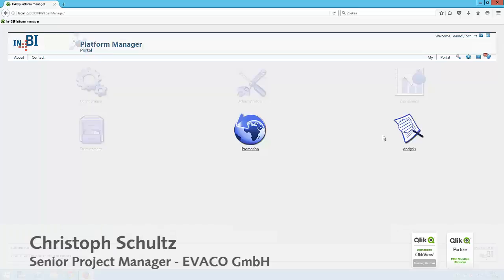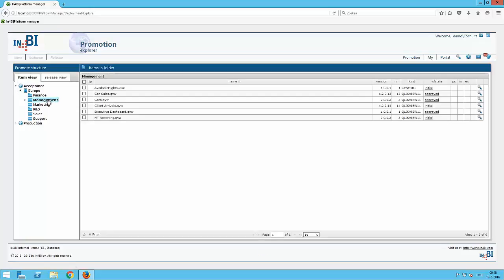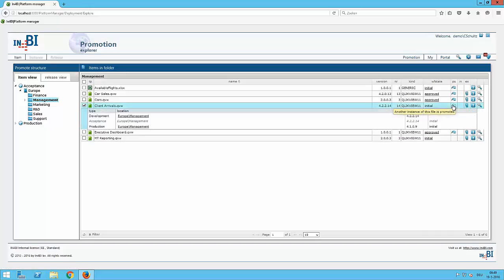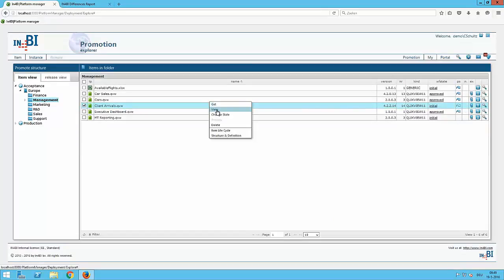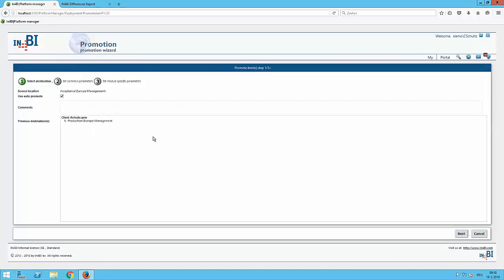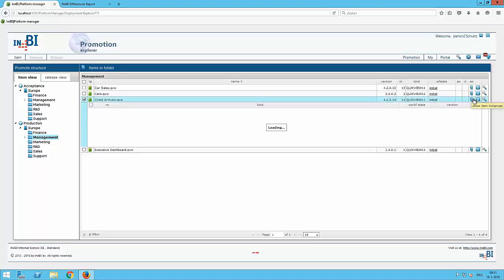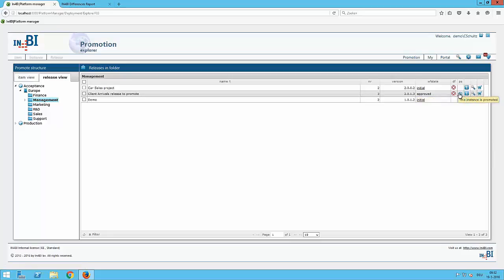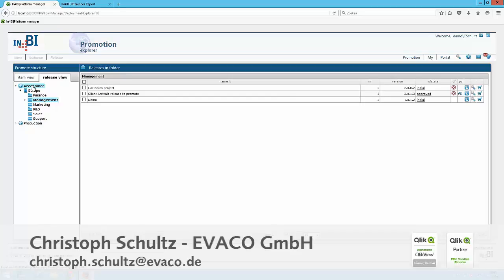The Platform Manager - Promotion Manager role (short version)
In this video we discuss the Platform Manager as application lifecycle management tool for supporting business intelligence applications in QlikView, Qlik Sense or SAP BO.

The second part exemplifies the capabilities of the Promotion Manager role.

Speaker: Speaker: Christoph Schultz, Senior Project Manager, EVACO GmbH